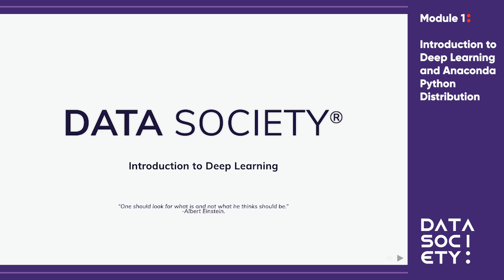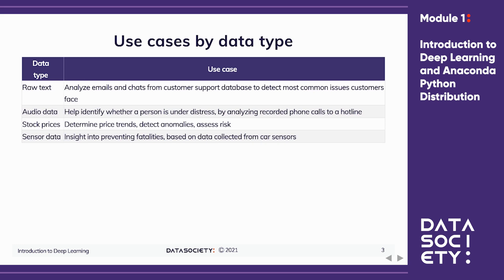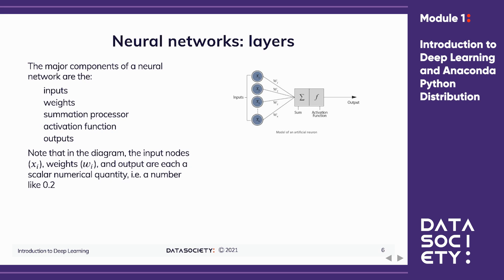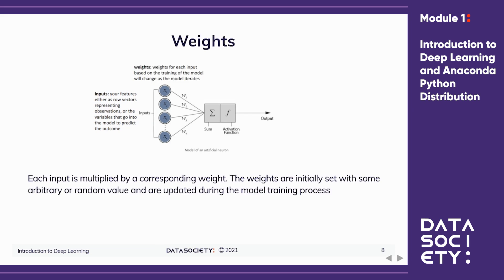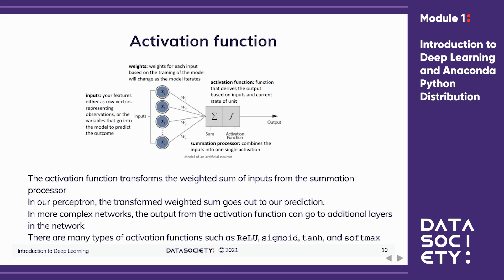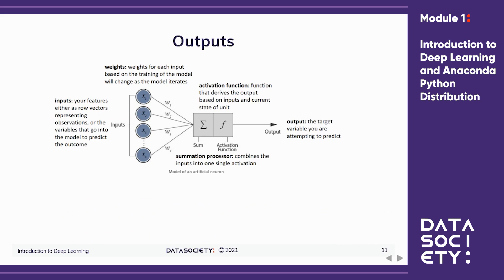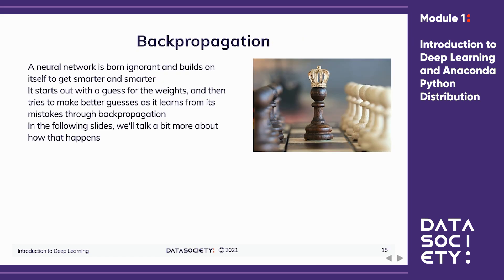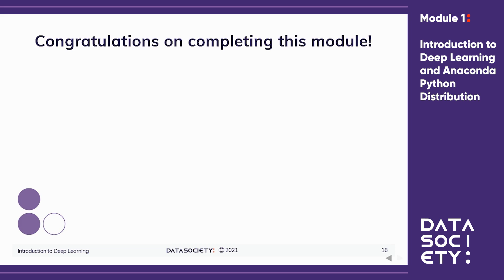Intro to Deep Learning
Deep learning is essential to developing cutting-edge AI, including image recognition, sound and voice recognition, and complex generative learning models - to name a few. Using Python within Anaconda, the process of building these models is easier with updated packages, security concerns mitigated, clean and clear notebooks, and multiple platforms installed at once.